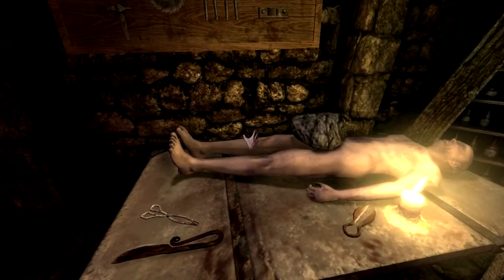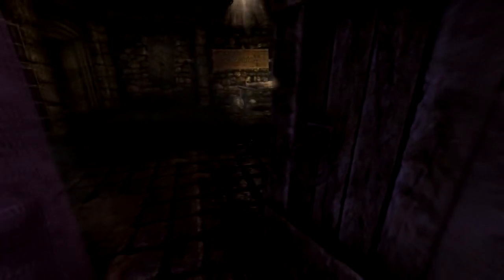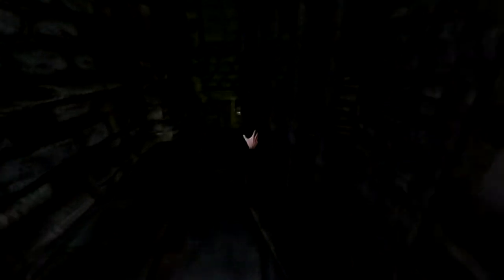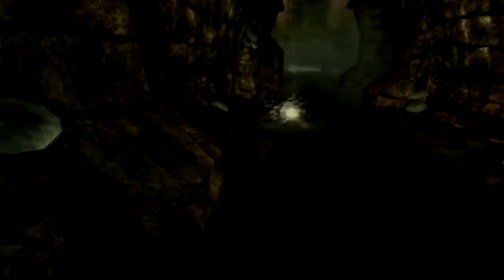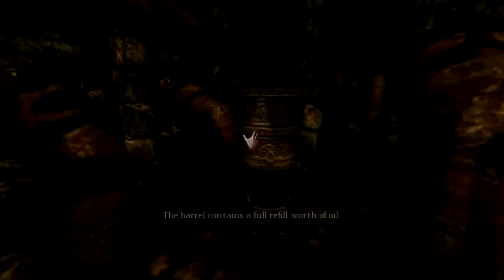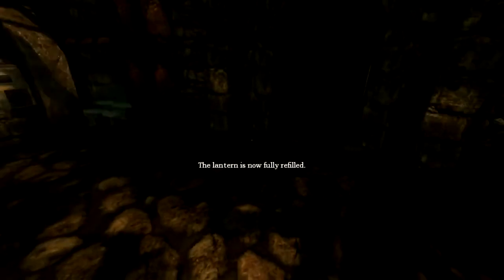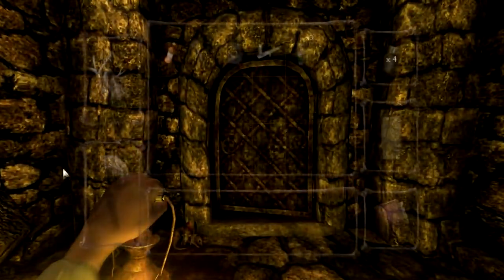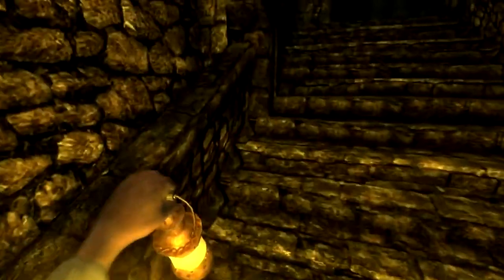Amnesia: The Dark Descent Pt. 10 - The Other Part With the Water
After a dose of dead guy brain blood, I head down to the sewer to splash around in knee-deep water where there is a thing that wants to kill me, which coincidentally is alerted to my presence by the sound of someone splashing around in knee-deep water.

(in case you're worried: I did remember that there is in fact a sprint key in the next episode or so. gg, me.)

I'm going to be gaming for 25 hours straight to raise money for Texas Children's Hospital!